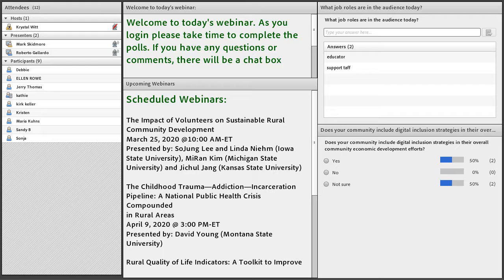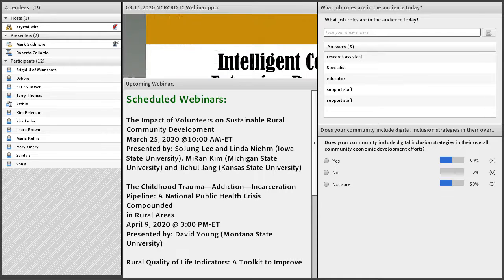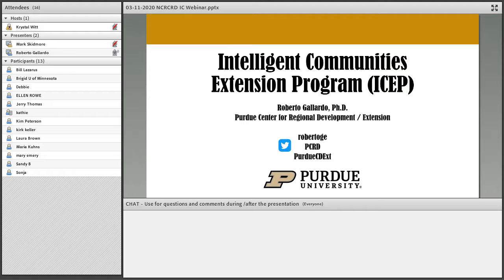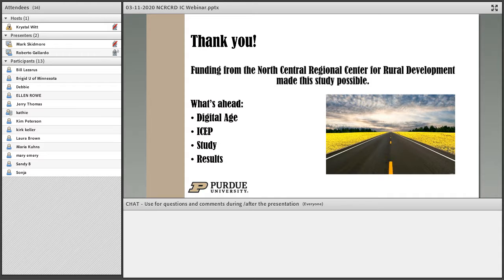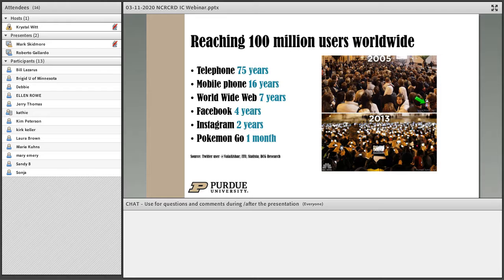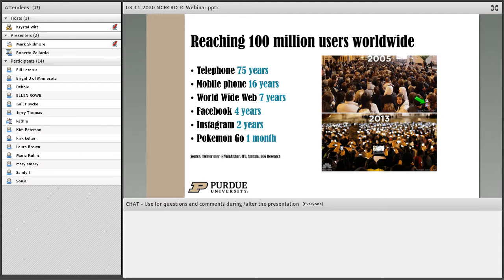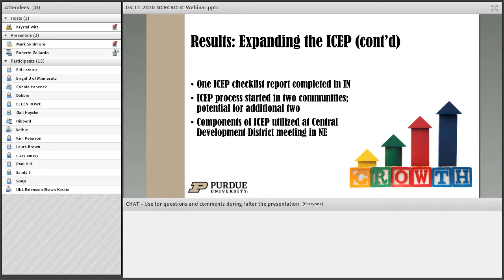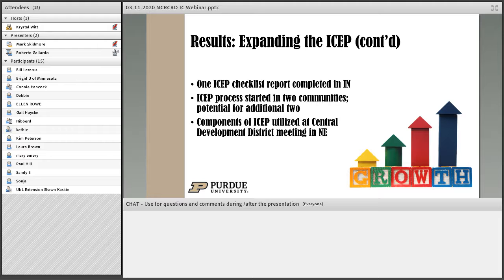Dr. Roberto Gallardo presents: Expanding the Intelligent Community Extension Program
This webinar will showcase the results of community’s implementing their intelligent community checklists, including selecting priorities due to local constraints, and how these results changed the training process for this program. Several educators in Indiana and Nebraska were trained with this in mind.